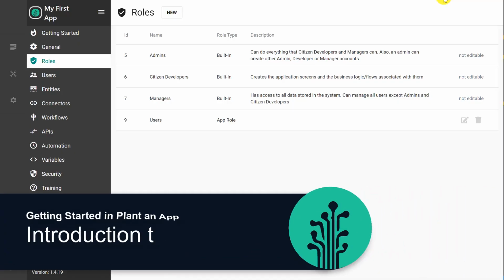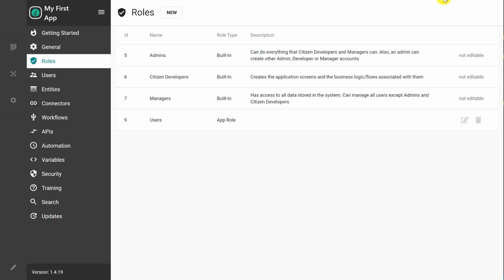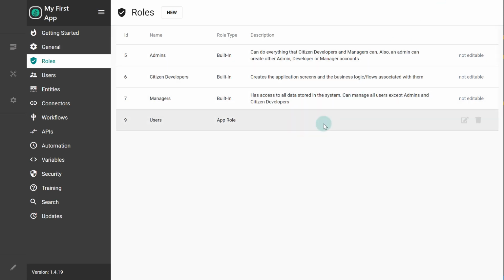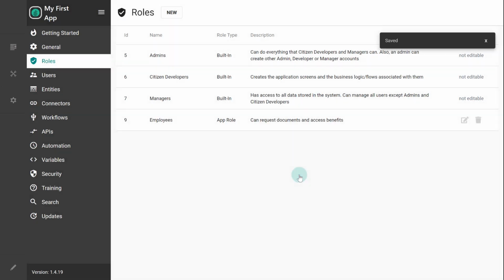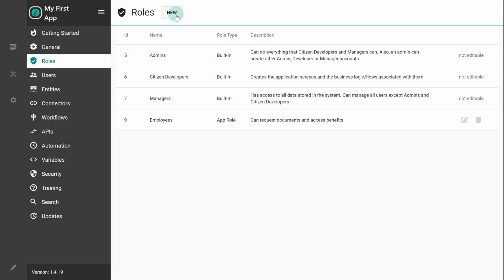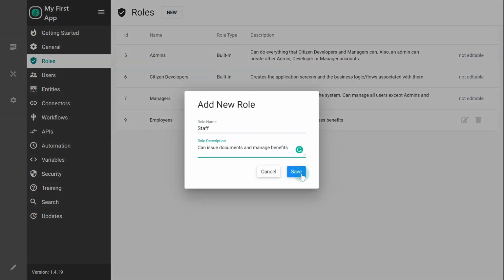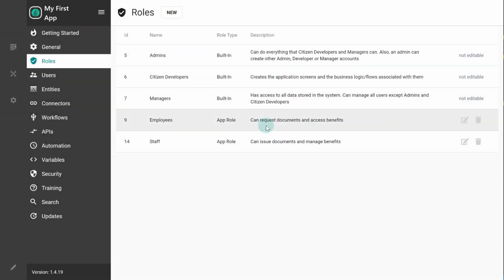Introduction to Roles in Plant an App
In Plant an App, roles define what users can see and do in the application. Learn the basics by following a simple example of building an HR system.